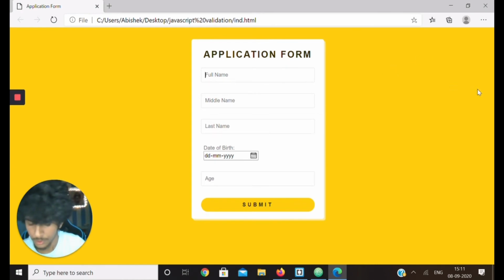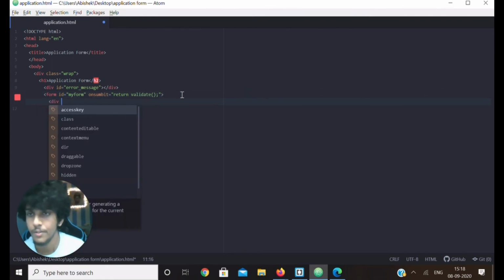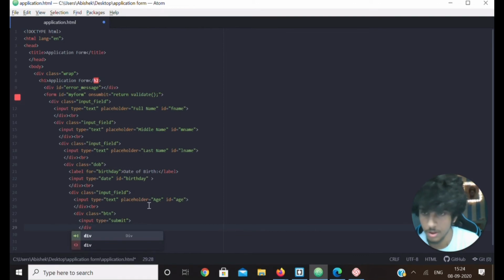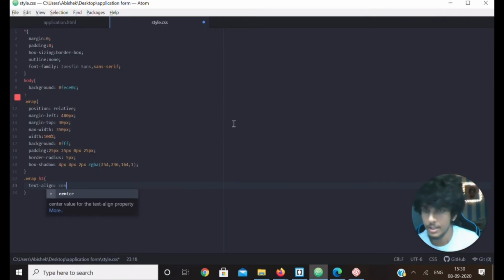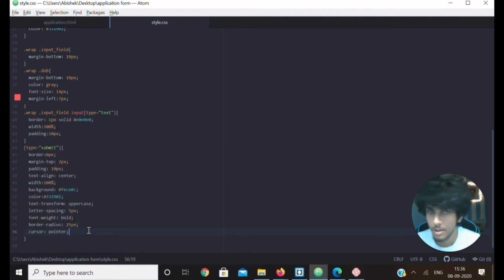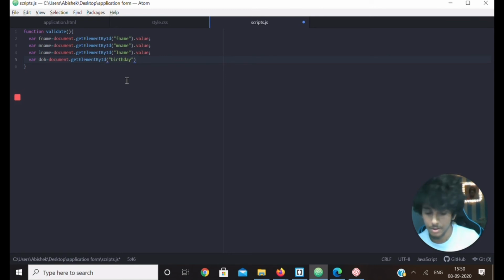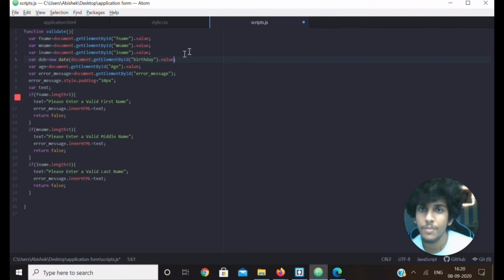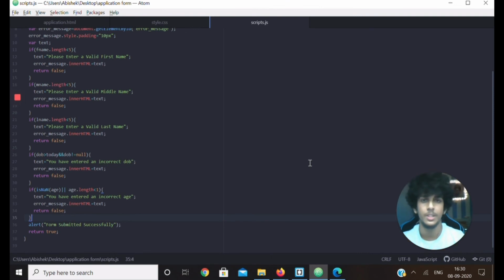Application Form validation using JavaScript